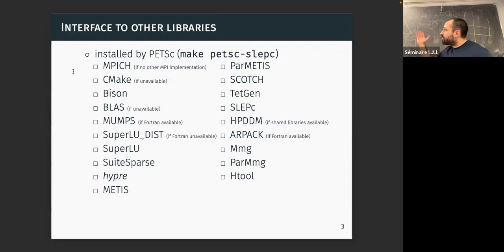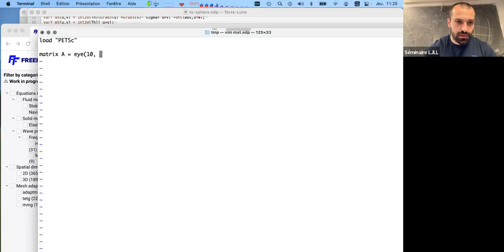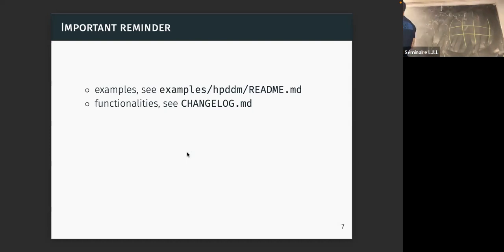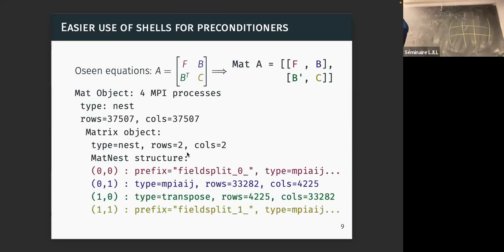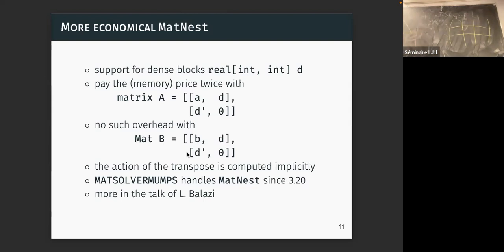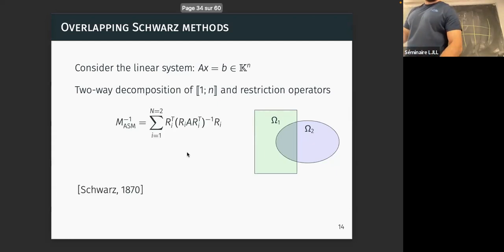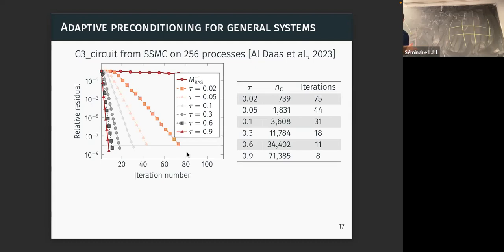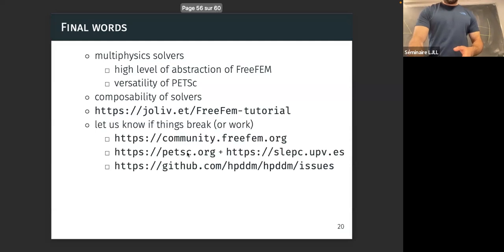Pierre Jolivet Introduction to PETSc and SLEPc in FreeFEM